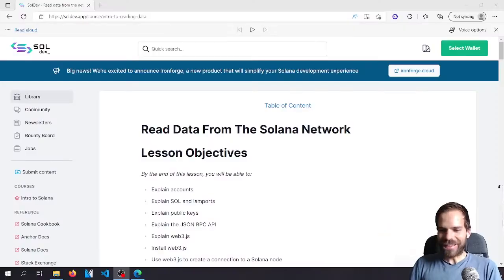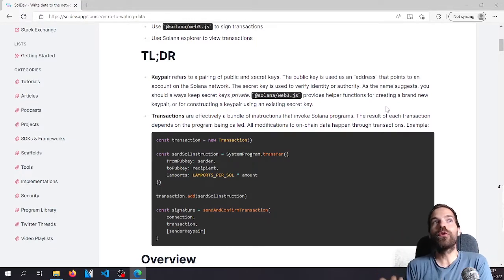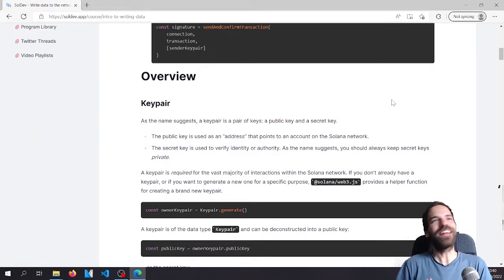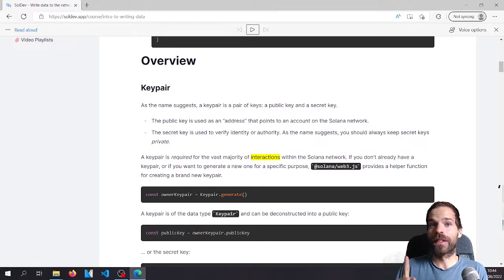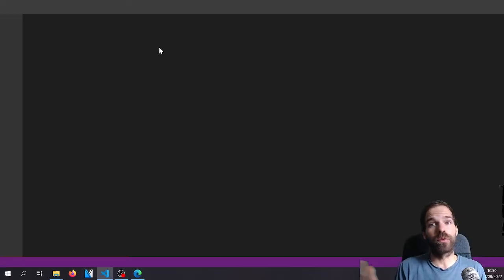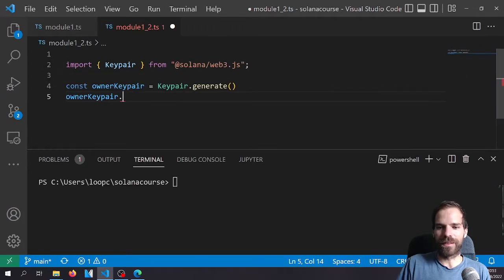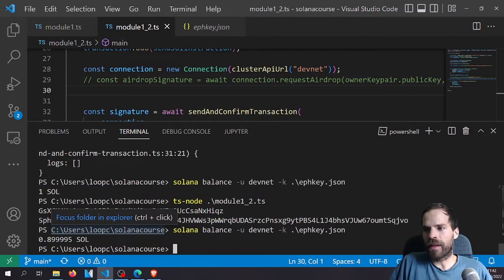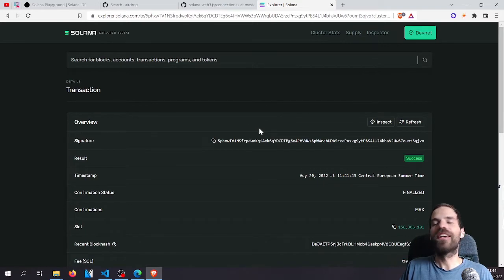How To Write Data To The Network [Solana Development Course: Module 1, Part 2] - Aug 20th '22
There is a lot to learn here: from creating keypairs to sending transactions. This is a must watch for beginners in Solana development!

I encourage you to try out writing code yourself! That's the best way to learn!

If you have any feedback please put it in the comments!